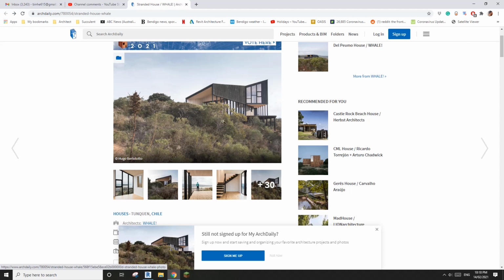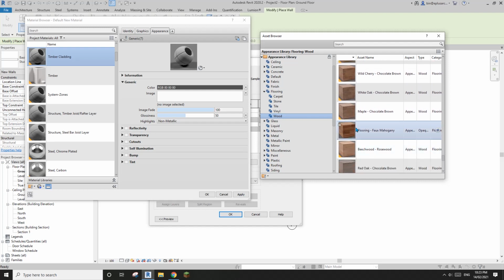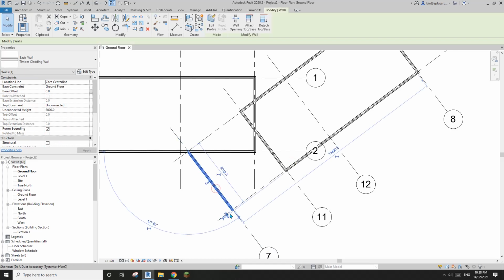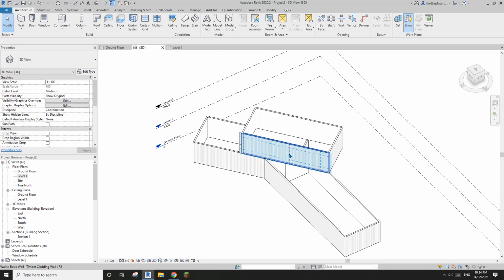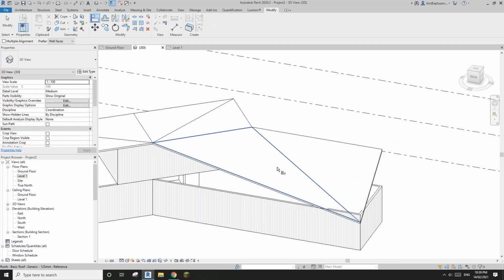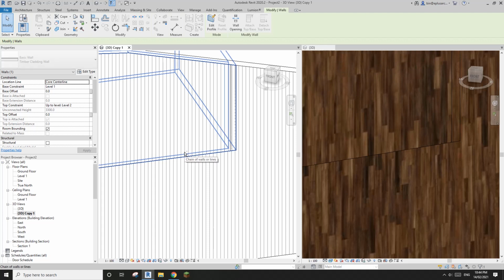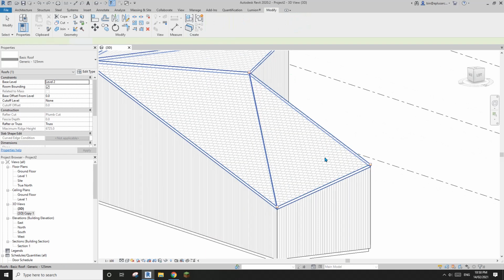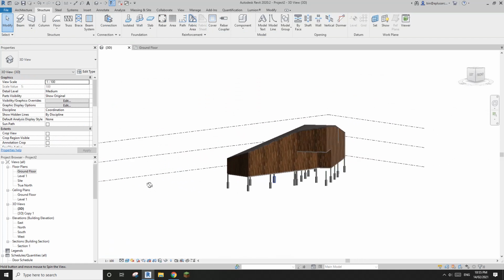Everyday Revit (Day 333) - Basic Project Exercise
Today we will model some basic elements of a house.